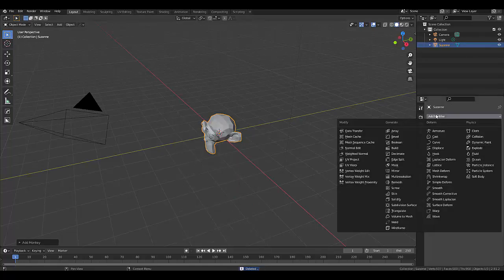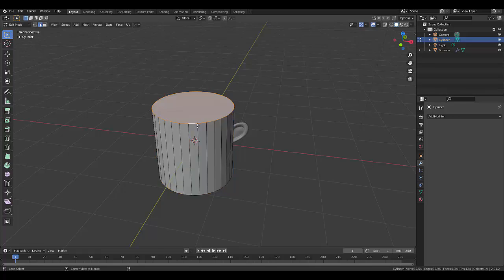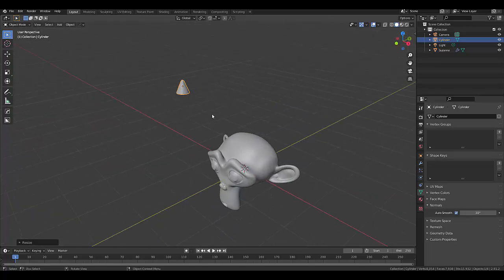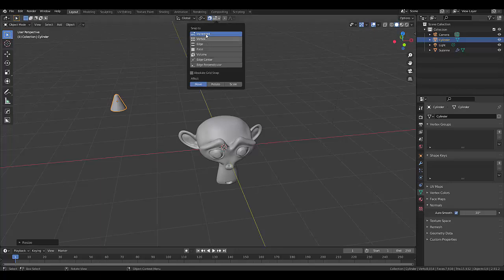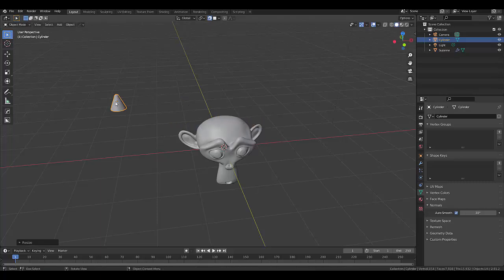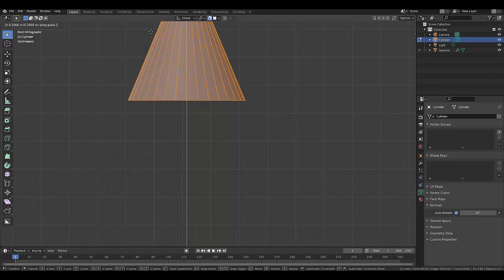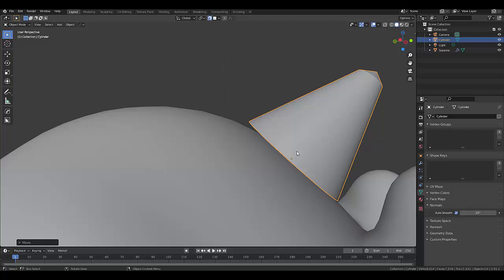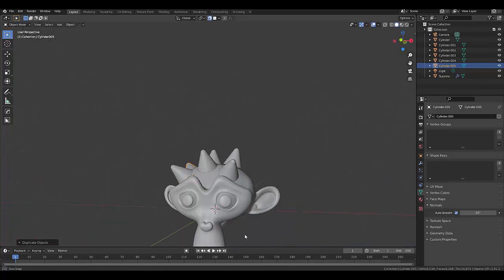How to snap objects to surfaces in blender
In this tutorial we cover the snap tool in blender and we show you how to snap objects to surfaces in blender easily.